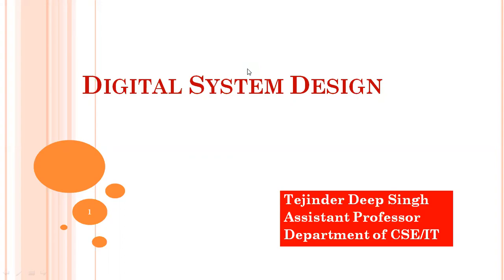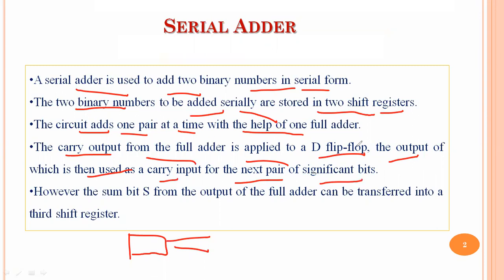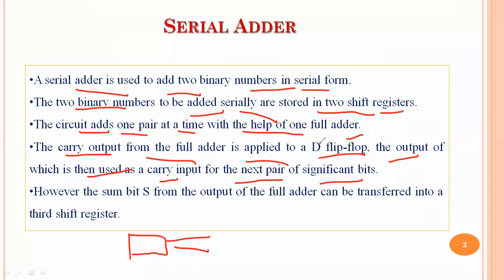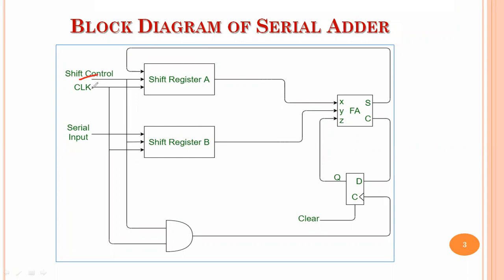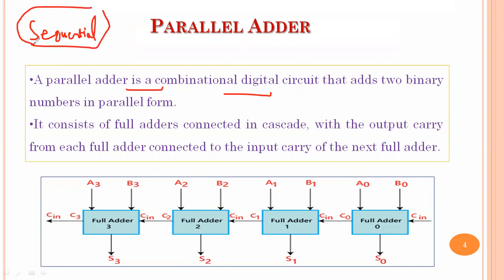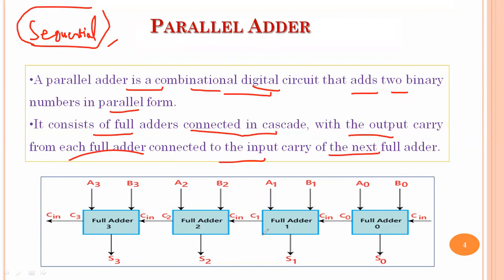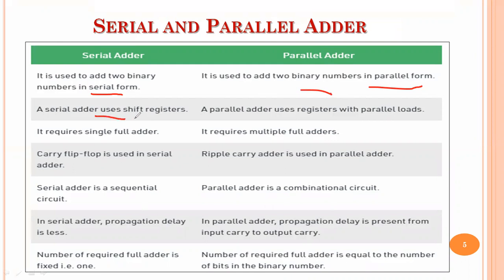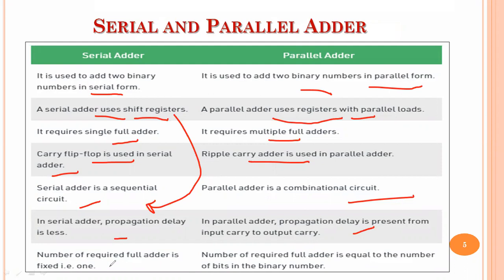Serial and Parallel Adder|| 14 September 2021